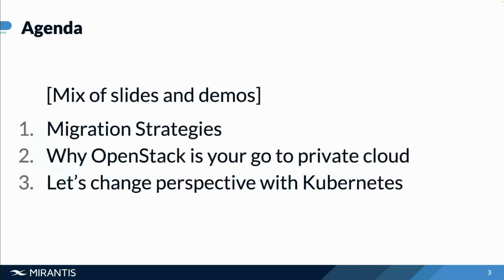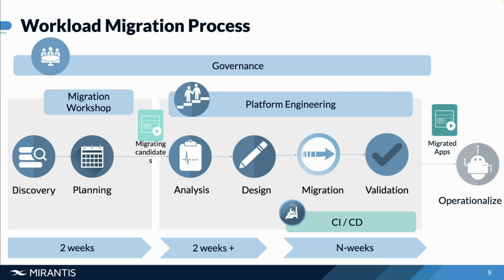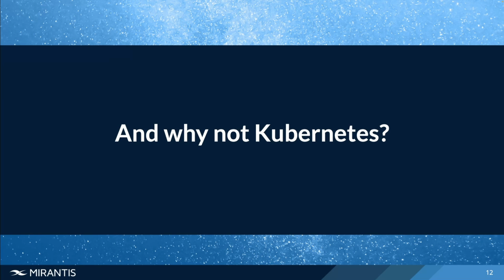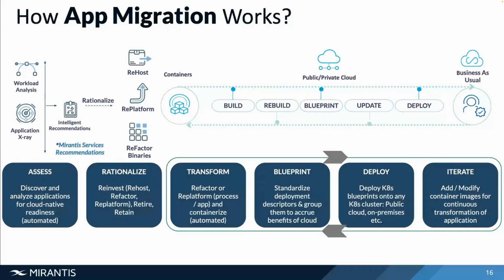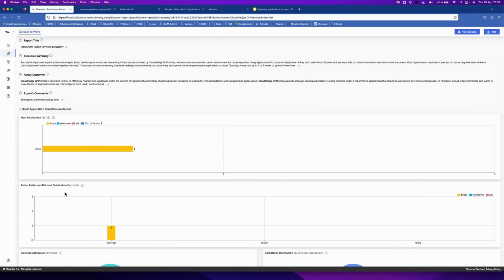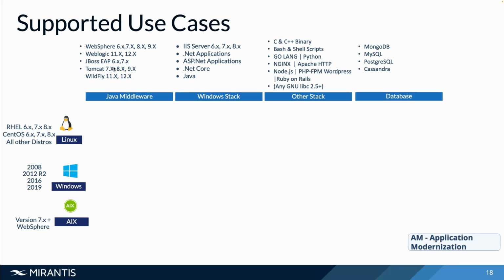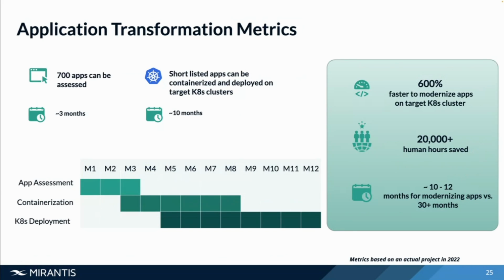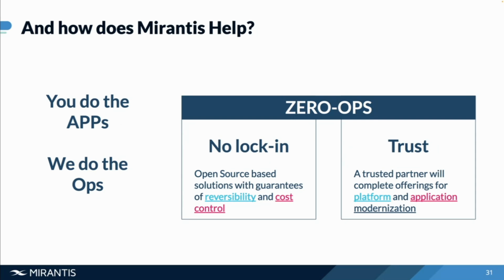Cloud Native Workload Modernization: Migrate from VMware to Open Source Private Cloud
Failed digital & cloud transformation projects litter the enterprise landscape. And the reason why even many of the successful projects produce - at best - lackluster ROI is that coherent plans for modernizing legacy applications are lacking, and/or resources for application migration are insufficient to the tasks at hand.

In this webinar, Daniel Virassamy, Principal Solution Architect for Mirantis, will discuss why application modernization and migration is essential to cloud ROI, including:
⏺ How VM-oriented (IaaS) & container-oriented (KaaS, Swarm, etc.) clouds can be made migration-friendly to decrease both cost and risk

⏺ How partner-provided service options can enable Orgs to efficiently assess current application requirements, then modernize and migrate those Apps at scale - with predictable timelines - preventing unexpected cost overages

⏺ Concrete examples of why a well-conducted modernization/migration effort can be an essential foundation for future modern application development

CHAPTERS
0:00 - Intro
0:17 - What we'll cover in this webinar
0:45 - Standard 5R's for migration
4:08 - VM to VM migration explained
7:35 - Workload migration overview
11:29 - VMware to OpenStack migration approach
16:29 - Why not Kubernetes?
19:42 - VM/Bare Metal to Container migration approach
26:21 - Demo - Application compatibility for AMMP
32:10 - Demo - Deep dive into X-Ray
40:48 - Supported use cases for AMMP
45:30 - Now let's check back on our App containerization
49:29 - What would this process look like across an entire Org?
52:33 - Going a step further - Iterative Transformation
53:52 - Final check on our migration & building a K8s service with Lens
55:48 - Quick recap
59:30 - Outro